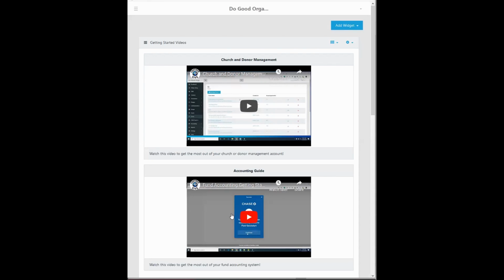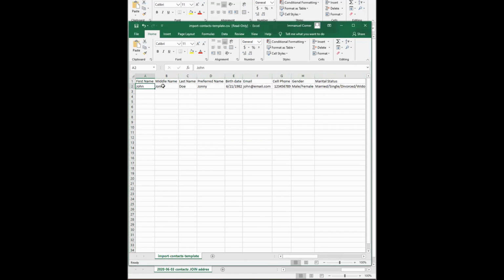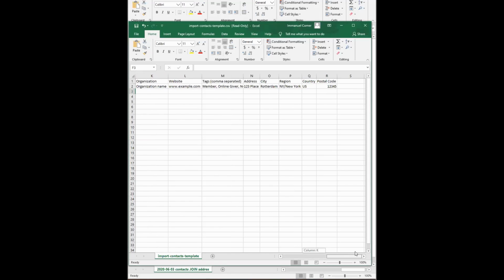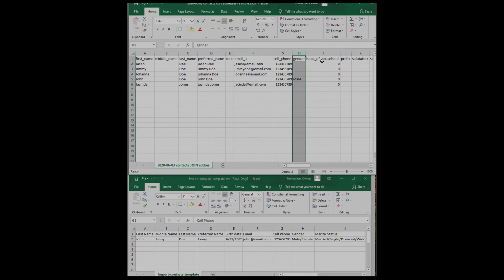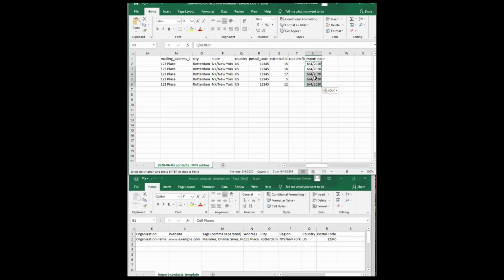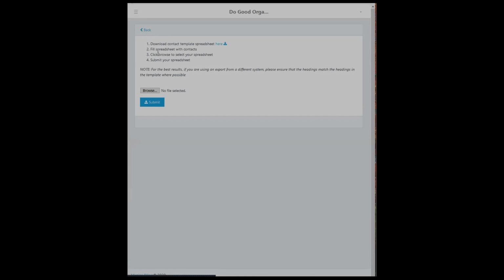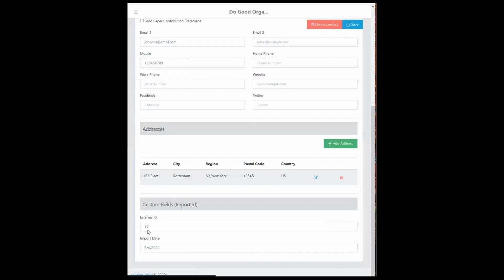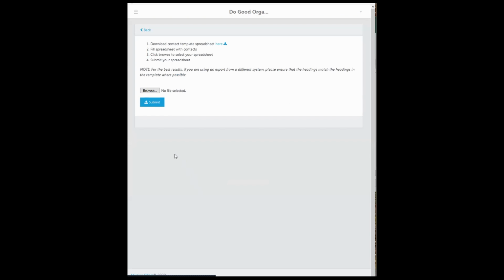How to use Import Contacts to add or update multiple contacts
If you would like to create or update several contacts at once you can use our Import Contact feature to do so, saving you time.

If your looking for a great ChMS or Donor Management system, look no further!